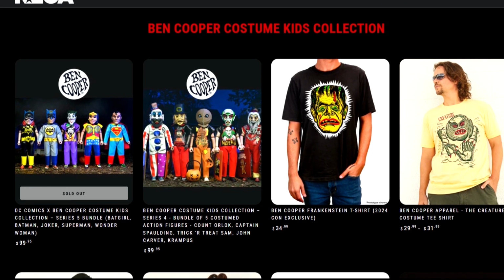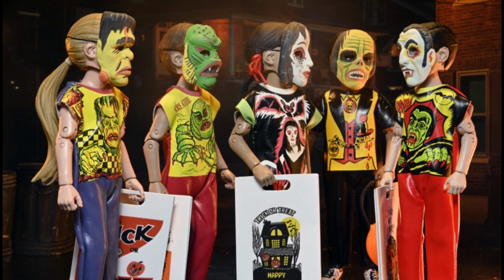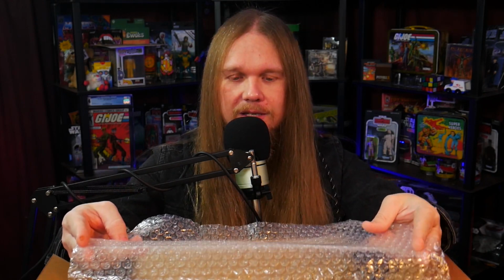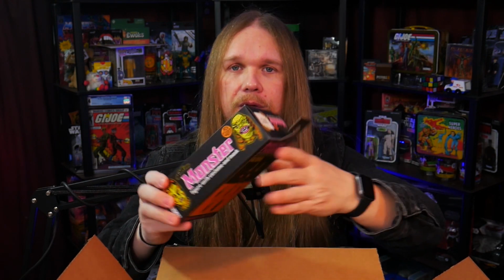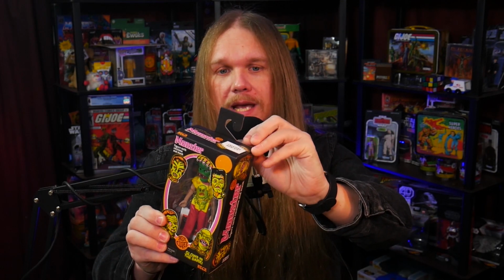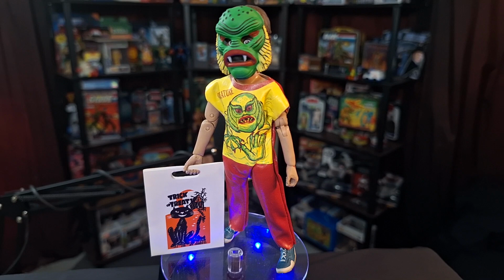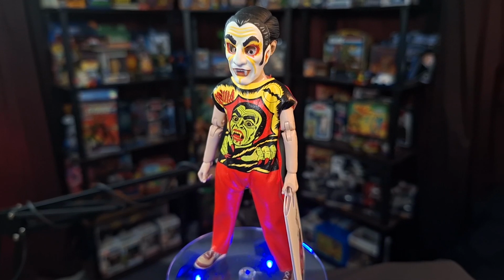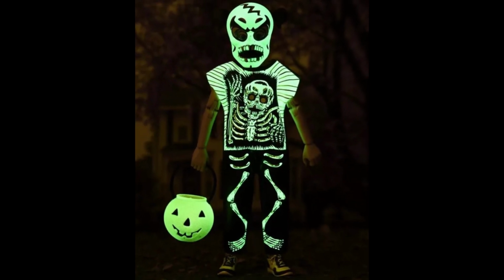NECA BEN COOPER GLOW IN THE DARK Wave One ACTION FIGURES UNBOXING REVIEW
Welcome to the latest episode of GEEKING TOYETIC!
On this show, host Larry Roberts talks all things toys! And in this episode he focuses on unboxing some new exclusive action figures coming from NECA TOYS, namely the BEN COOPER GLOW IN THE DARK Series One figures.  This wave features characters that were included in waves 1 and 2 of the regular series, such as FRANKENSTEIN, DRACULA, CREATURE FROM THE BLACK LAGOON, PHANTOM OF THE OPERA and VAMPIRE GIRL.  These are a continuation of the Glow In The Dark series that was launched with the exclusive SKELETON GIRL figure that NECA released in October 2024 at the NEW YORK COMIC CON.  Watch as we unbox these toys on camera and give our true first impressions of these new exclusive figures.

Warning:  All content on the GEEKING POETIC channel is created by adults, contains adult language and other things that are not appropriate for younger or more sensitive viewers, and is intended for mature audiences.

We are a part of the Prescribed Films Podcast Network! Check out their website to get links to our show, as well as all the other great shows they have to offer